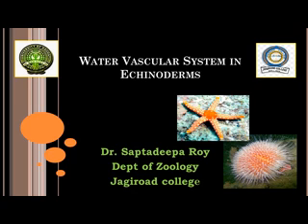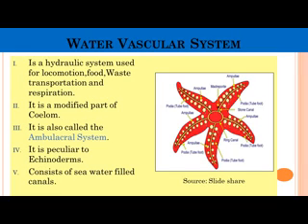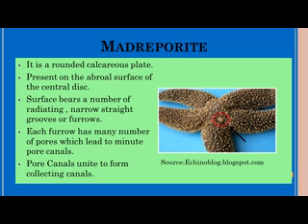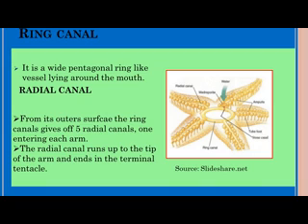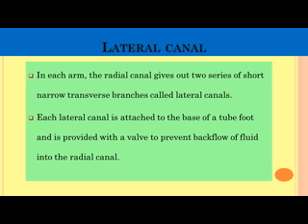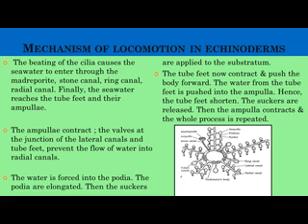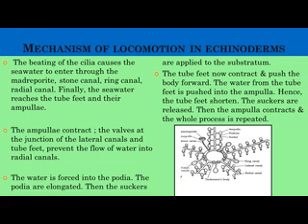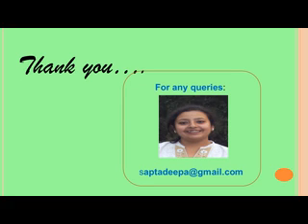Water vascular system in Echinoderms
This presentation will be beneficial for students of zoology and life science